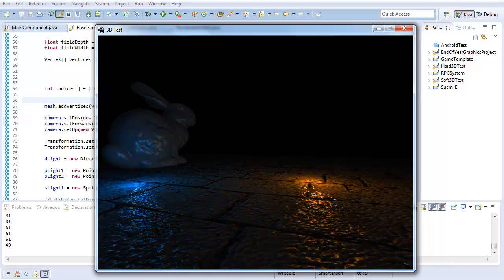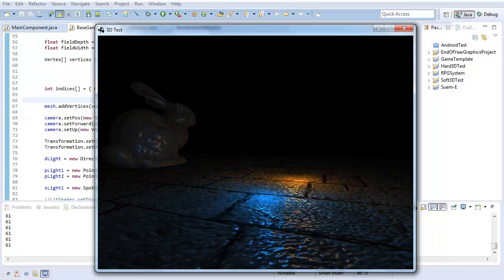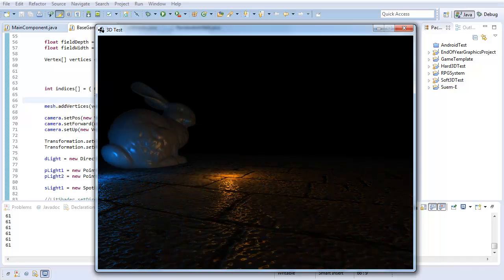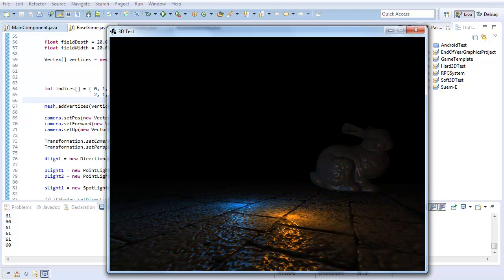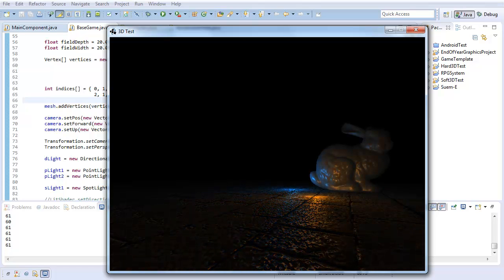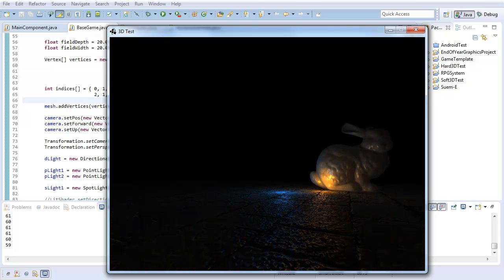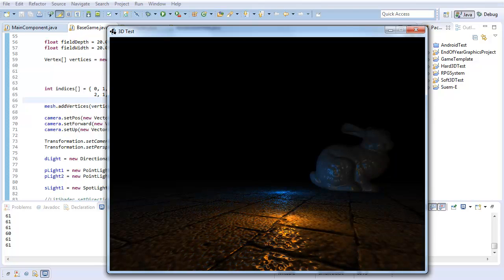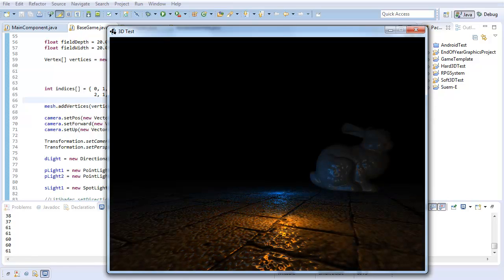#0 3D Game Engine Tutorial: FAQ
Ask any question you may have about this series here.

Questions answered in the FAQ:

1) What is a game engine in terms of this series?: 1:36

2) What language/software/tools will be used? 2:46

3) Are there any special requirements to follow along? 4:53

4) Is there anything you should know about the way videos are produced? 7:40

5) Will feature X be included? 11:36

which inspired the base OpenGL code for this series.